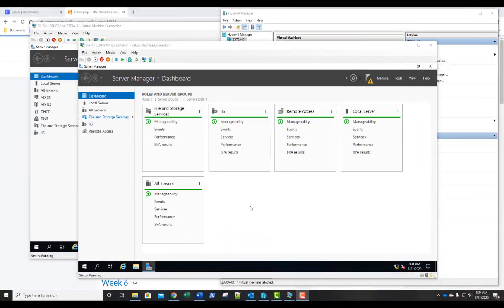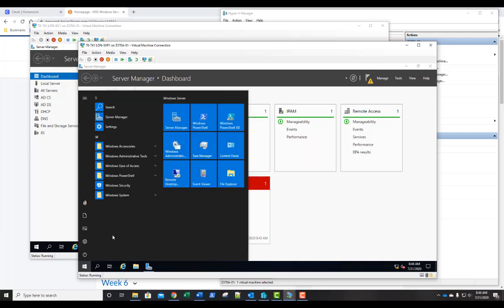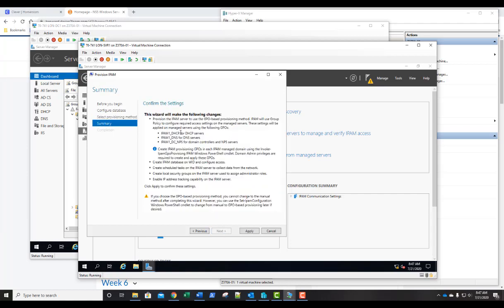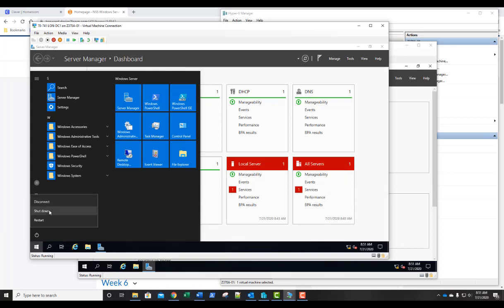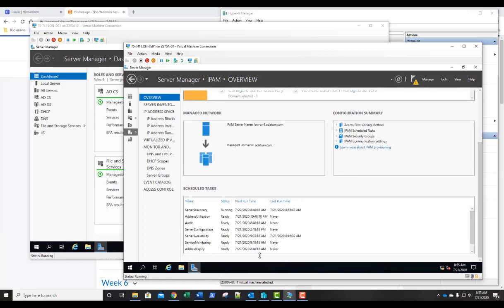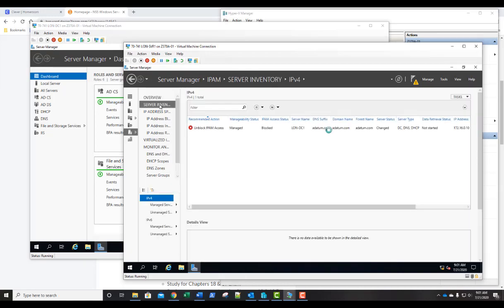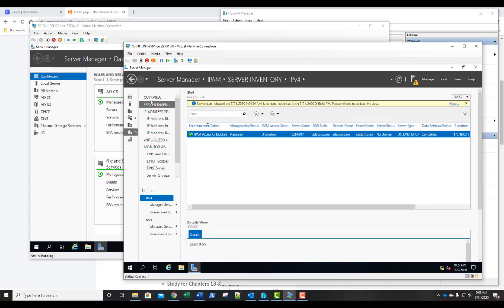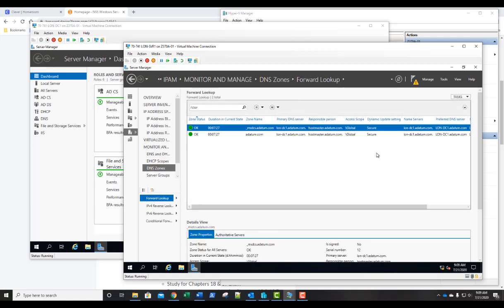70-741 Lab 6 Installing and Configuring IP Address Management (IPAM) in Hyper-V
THIS LAB CONTAINS THE FOLLOWING EXERCISES AND ACTIVITIES: Installing IPAM on a Member Server, Configuring IPAM